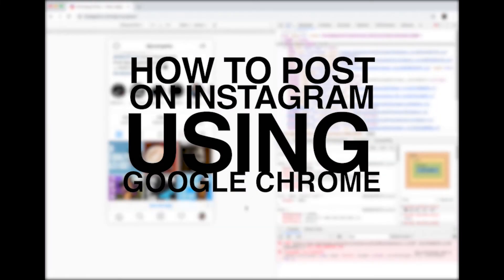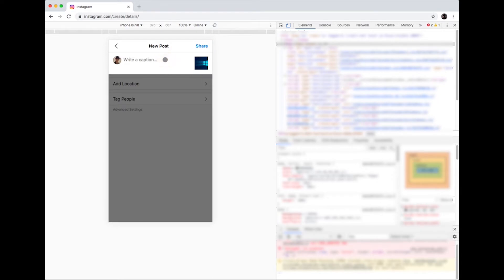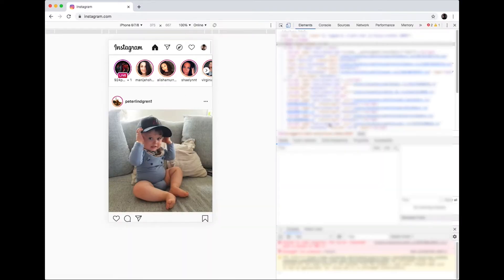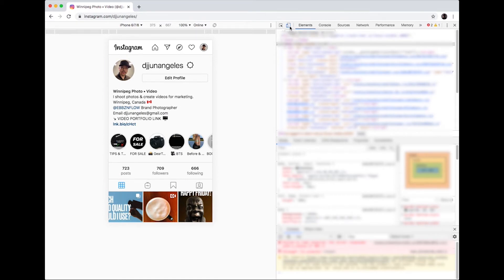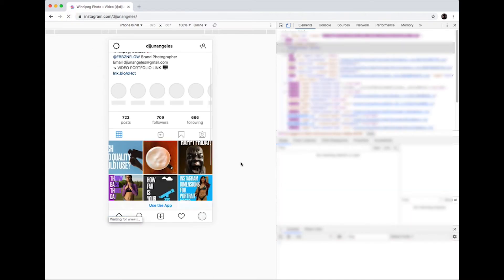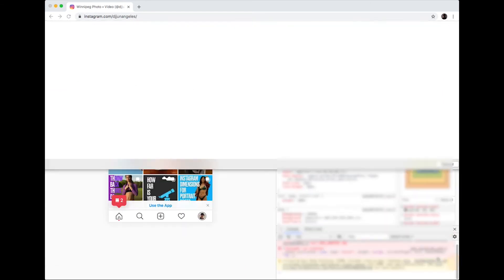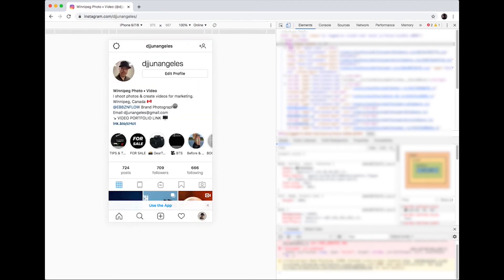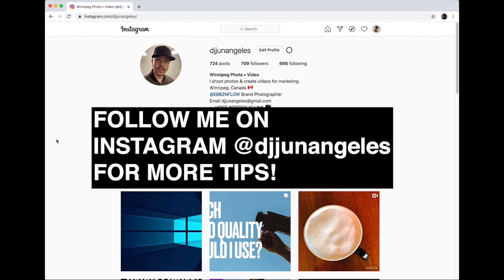HOW TO POST ON INSTAGRAM USING GOOGLE CHROME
Hello! 👋

In this tutorial, I’m going to show you how to post on Instagram on a computer or laptop using the Google Chrome browser.

I do this every time I’m on my computer as it saves me a lot of time transferring edited images into my mobile phone before posting on Instagram using the app.

Go to Instagram.com and log in to your account.
Then click on More Tools then Developer Tools.
You will see half of your screen will show gibberish programming information that you can ignore; you won’t do anything in it.

You just have to go to this option and make sure “Toggle device toolbar”is lit.

Next click your display photo to go on your profile, which will look exactly the same as what you see on your mobile device. If the bottom row does not show up, don’t worry that can be enabled.

By the way, you can also change how you want to view your Screen by changing the device type in the menu you see at the top.

Now all you have to do is refresh your Chrome browser then the bottom bar will now appear!

From here you can now create a post just like you do on your mobile phone.
Pretty much straight forward on here…
By the way, you can also scroll down or up on your feed by using the scroller on your mouse, cool right?

Since you already have bottom bar, then you can click on the X button underneath the 3 dots you clicked on moments ago to get the full window view of your Instagram feed.

And that’s how to post on Instagram on a computer using the Google Chrome browser.

I hope you find this helpful. Comment any questions you may have and I’ll answer them as soon as I can.